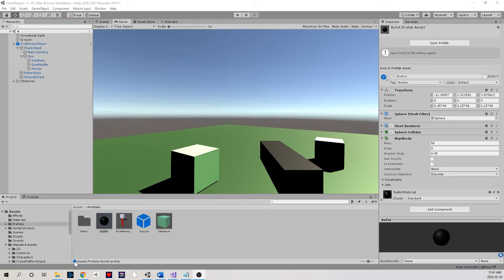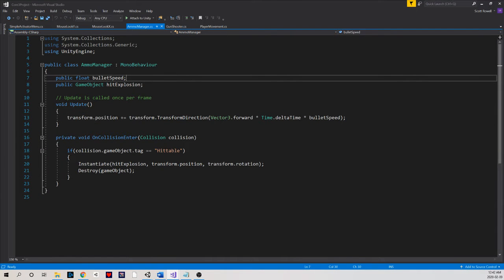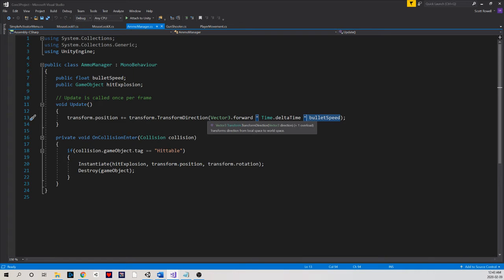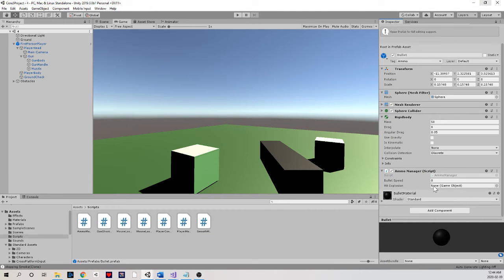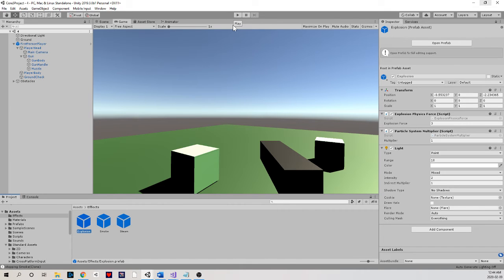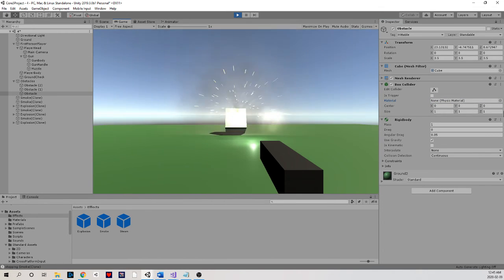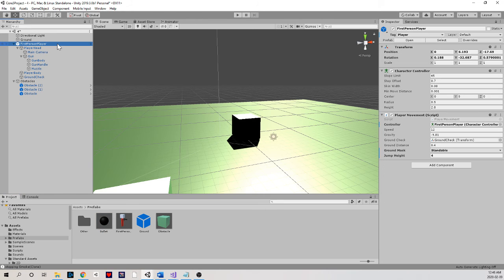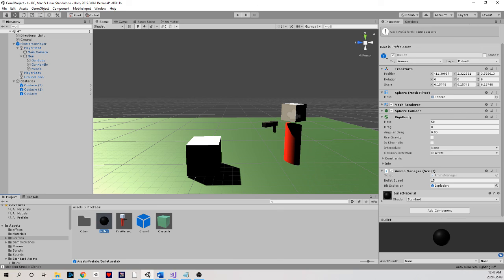Core 3.6 - Spawning Bullets